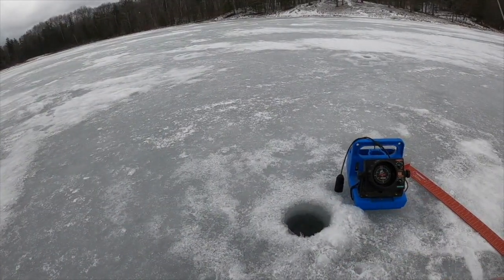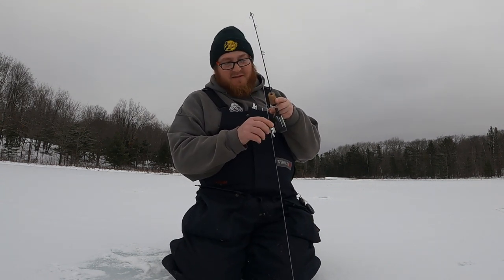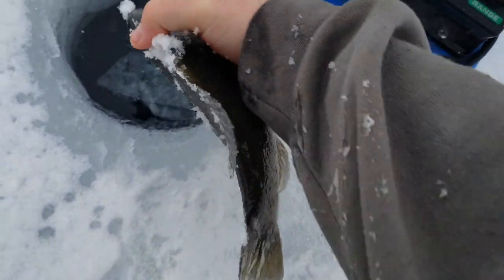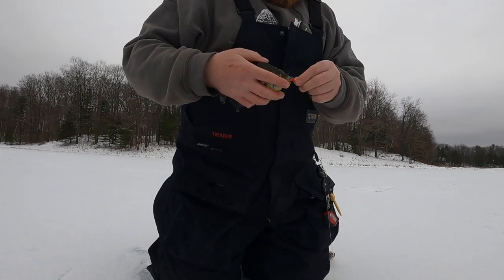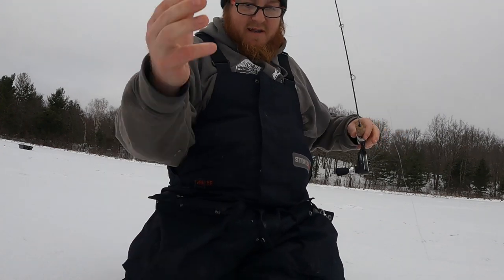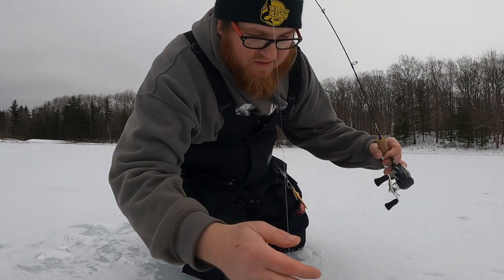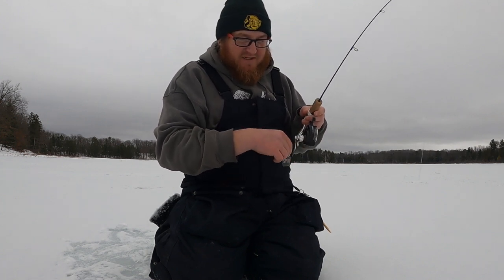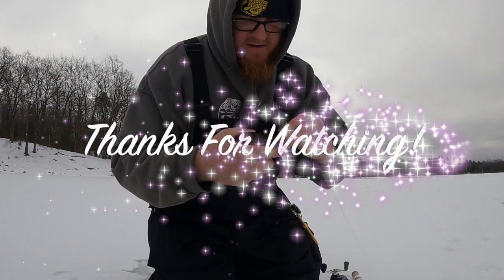Ice Fishing Trophy Bluegill & Largemouth Bass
In This Adventure I Hit The Ice In Search Of Some Giant Fish. I Catch My Biggest Bass Ever Through The Ice As Well As Probably My Heaviest Bluegill!!

For Great LToutdoors Merch Check Out Also You Can Now Get The Freedom Baitz LToutdoors Pannie Pounder Pack At This Link!!